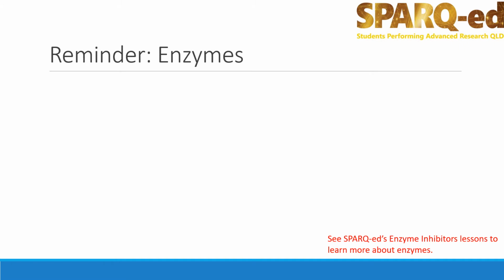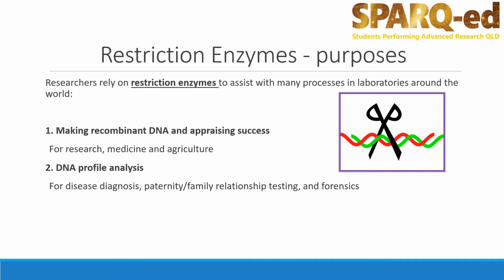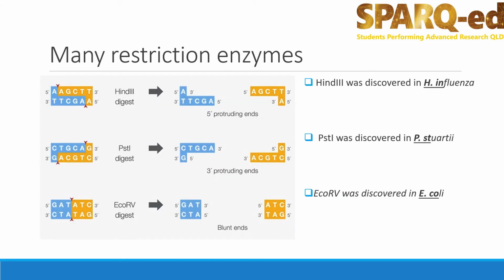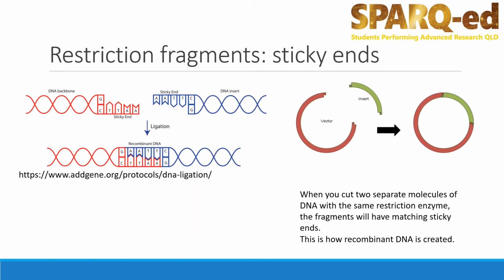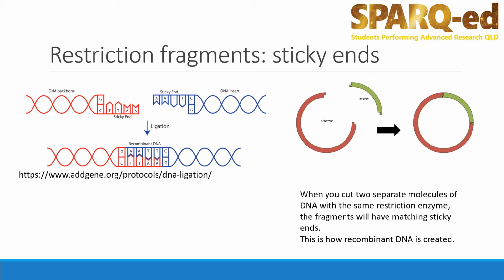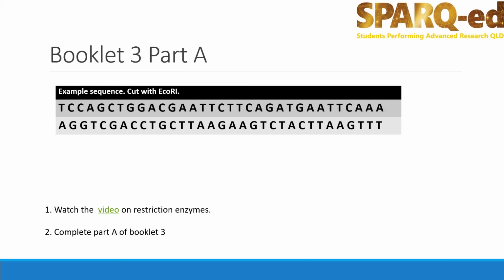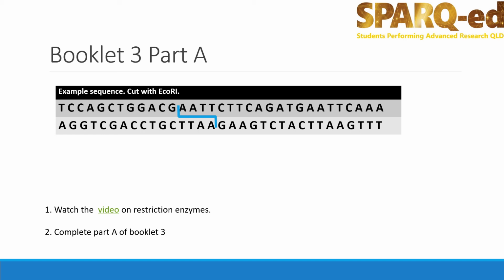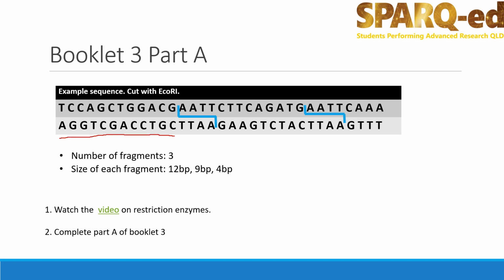Using Restriction Enzymes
This is the first of two videos in Module 3 of the Working with DNA lessons. Module 3 is about restriction enzymes and gel electrophoresis.

These lessons give an overview of making recombinant DNA, as it applies to the Queensland curriculum and to the practical workshops students can do at SPARQ-ed. They are organised into three modules, and include presentations and worksheets. for more details.